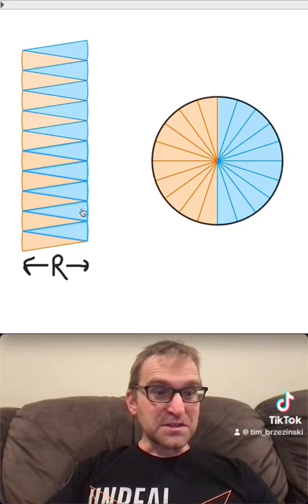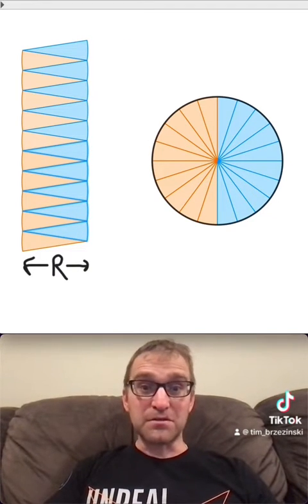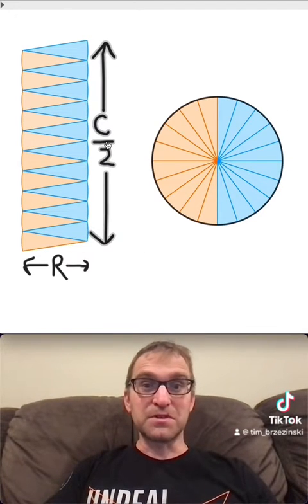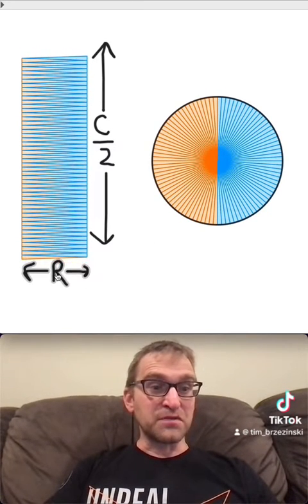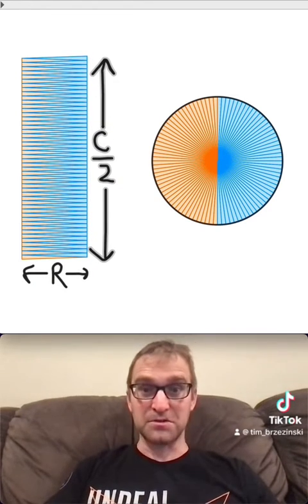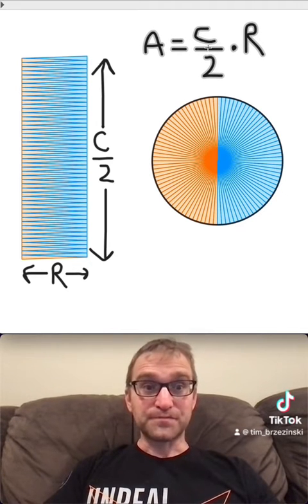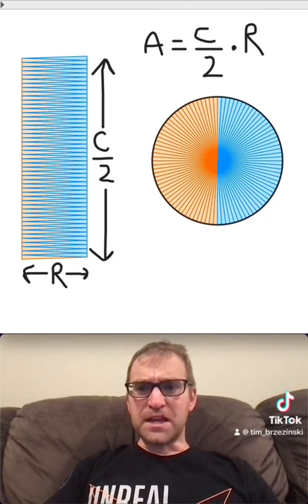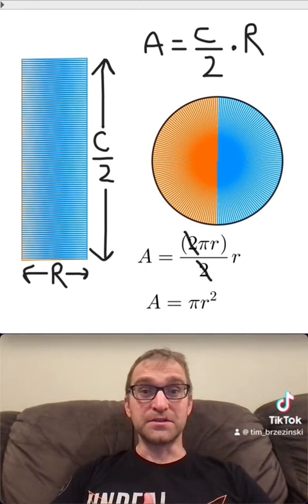Area of a Circle Made Easy